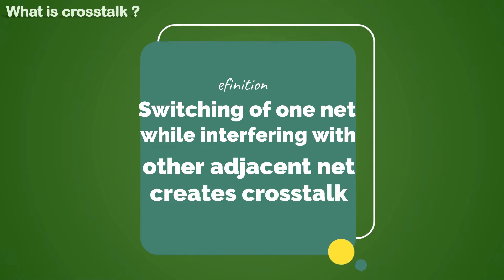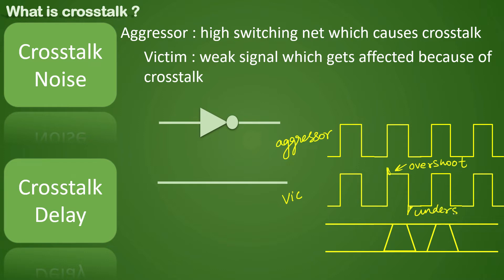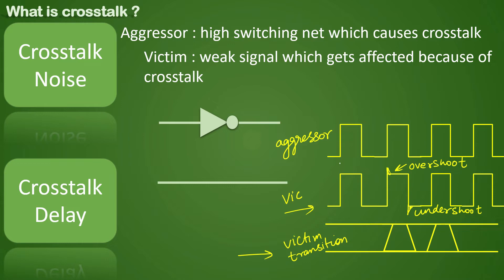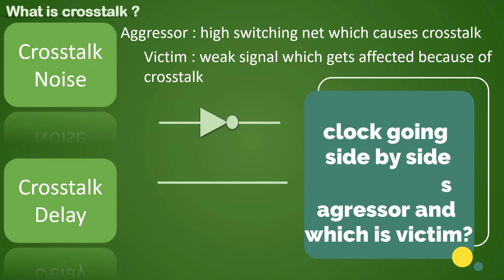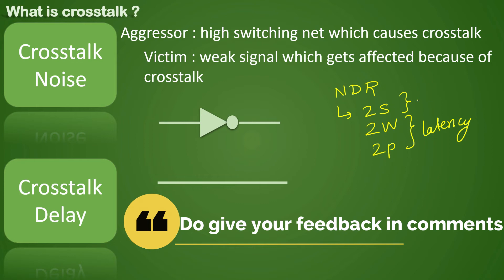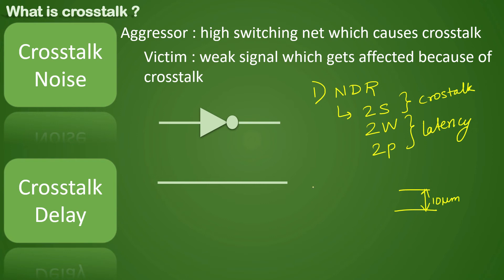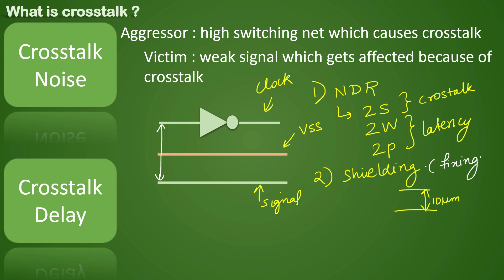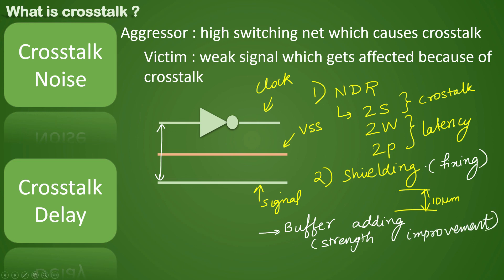PD Lec 61 - Crosstalk fixes and prevention | Shielding | NDR | VLSI | Physical Design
This is a 60th video of physical design series and crosstalk issues. In this video, we discuss about types of crosstalk, their effects. Please ask your doubts in comments.